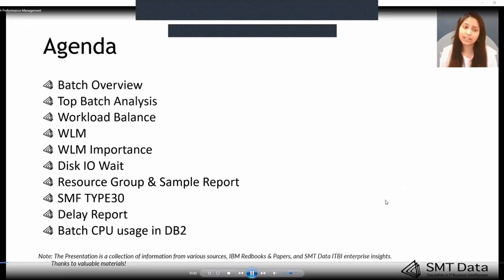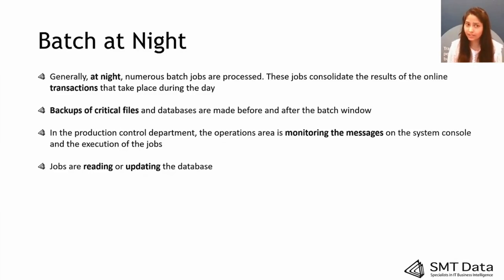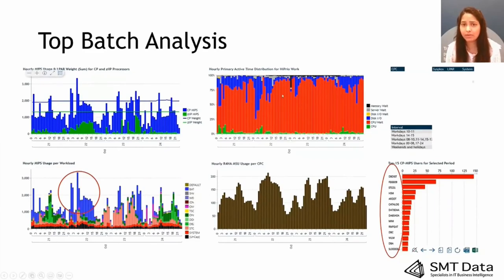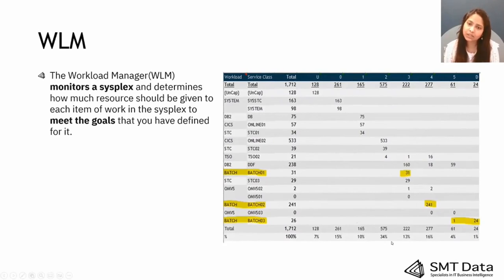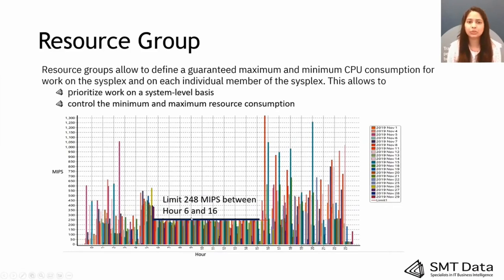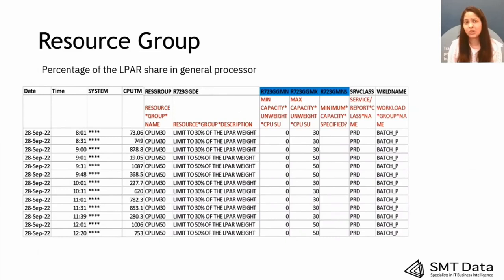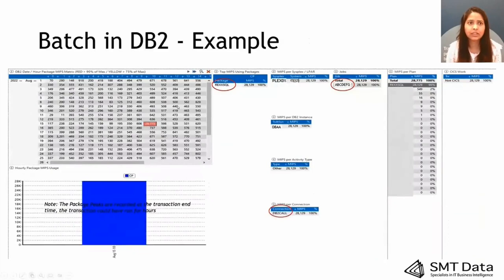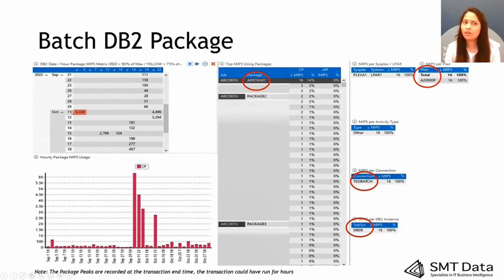8F Batch Performance Management